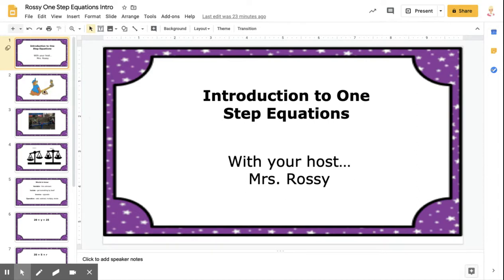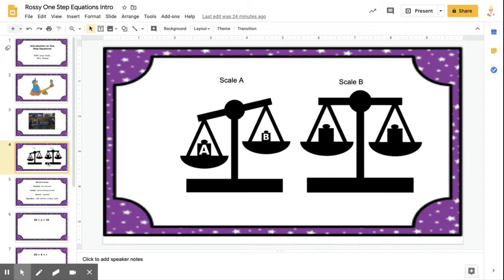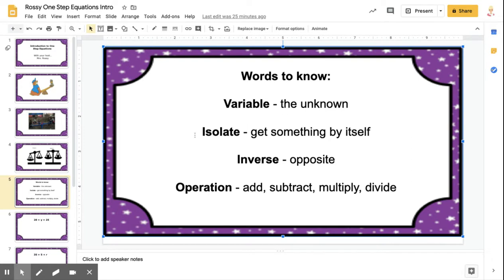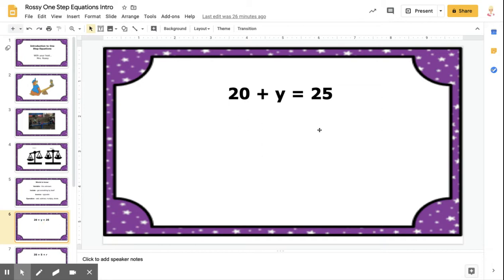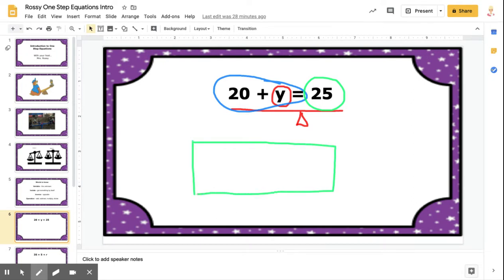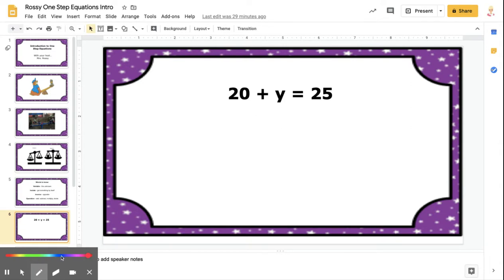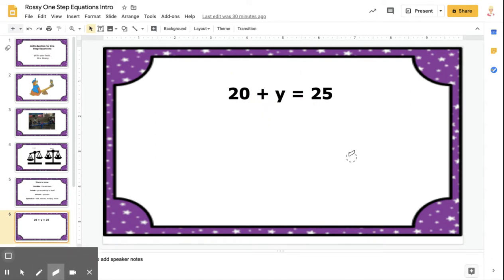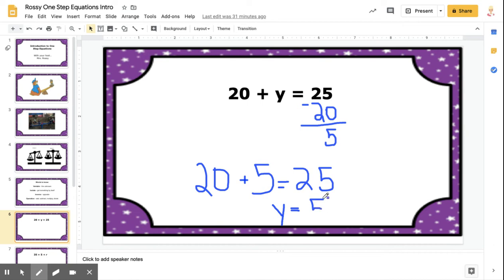Rossy One Step Equations Intro - Google Slides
One Step Equations Introduction
Screencastify part 1